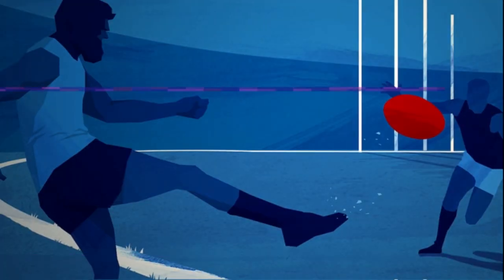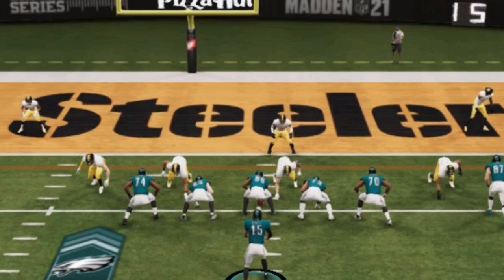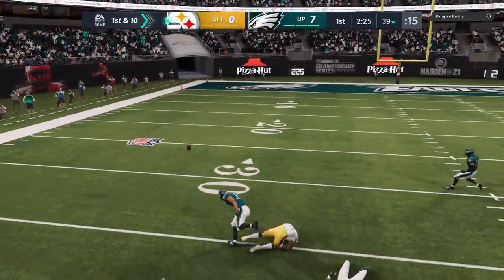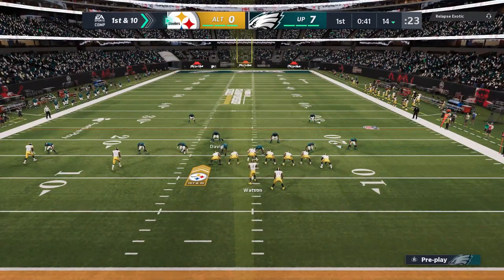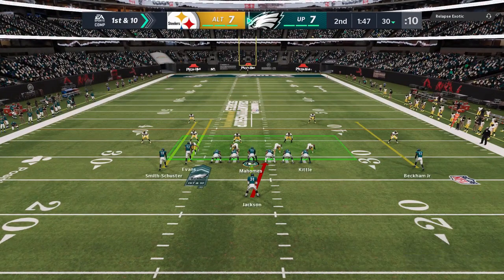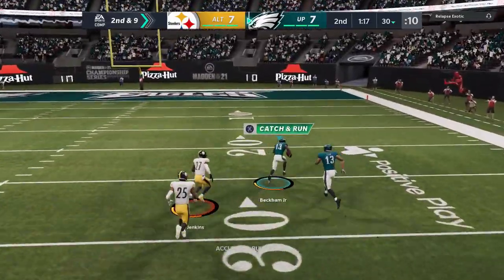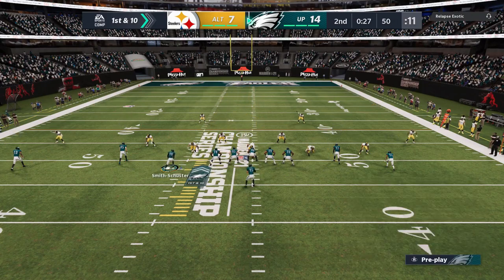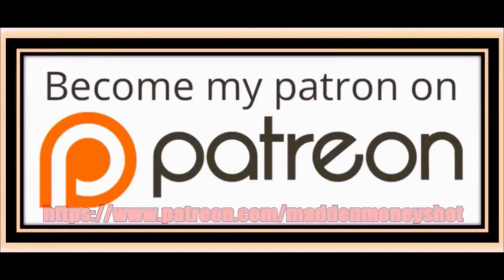SHUTDOWN RUN DEFENSE! 5 Easy Gameplay Tips, Tricks & Cheats To STOP ANY RUN PLAY in Madden NFL 21!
CAN'T STOP THE RUN? Here's why! 5 EASY tips, tricks and cheats you should do every play for shutdown run defense. sbown in madden nfl 21 mut ultimate team gameplay.